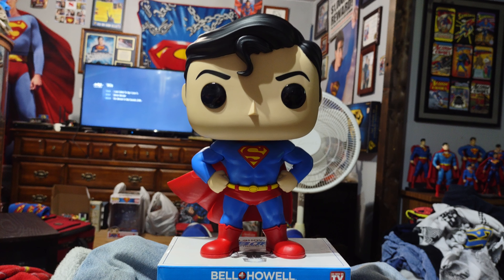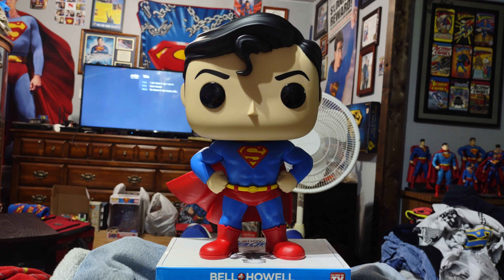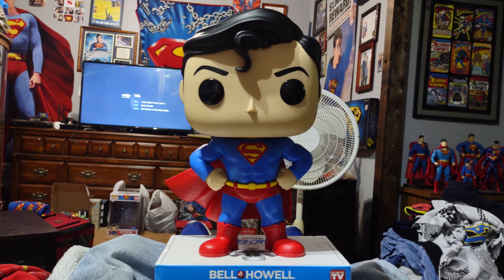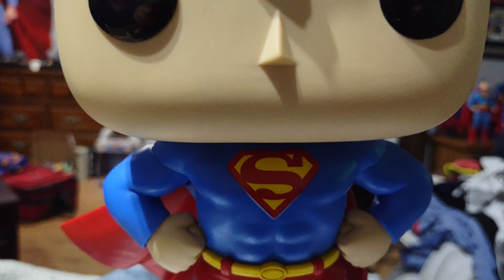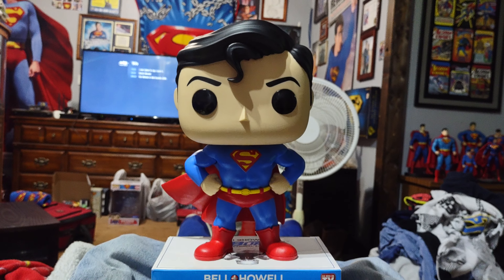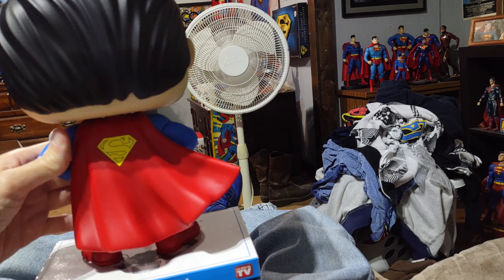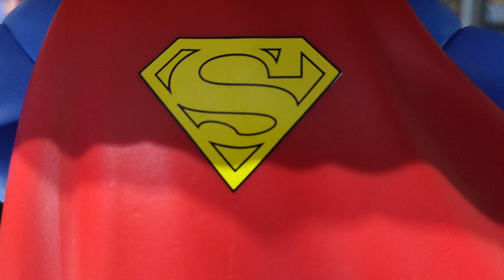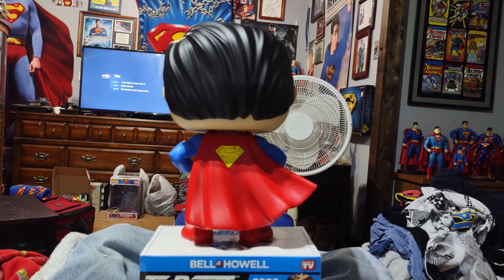Superman 10 inch Funko Pop Walmart Exclusive 4K